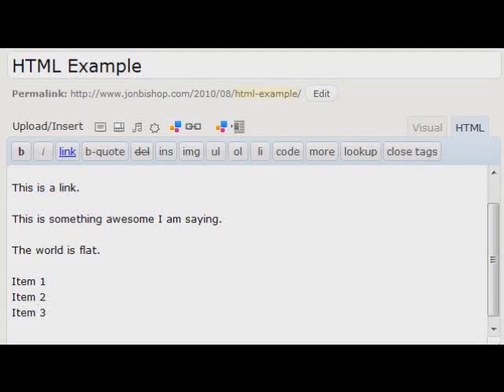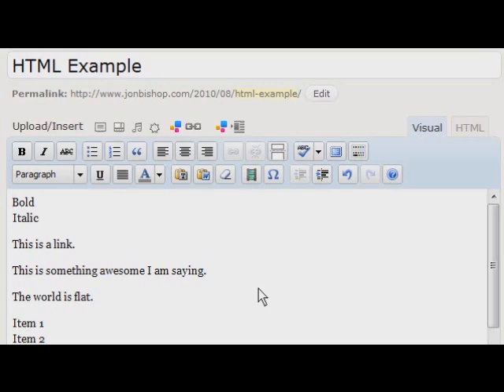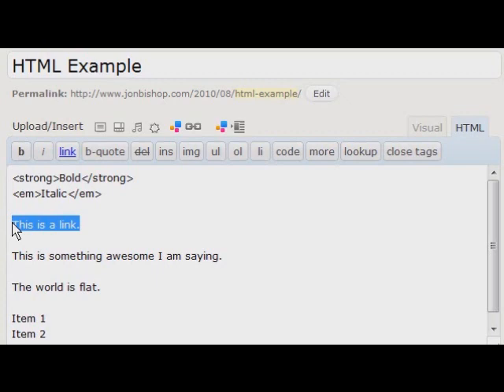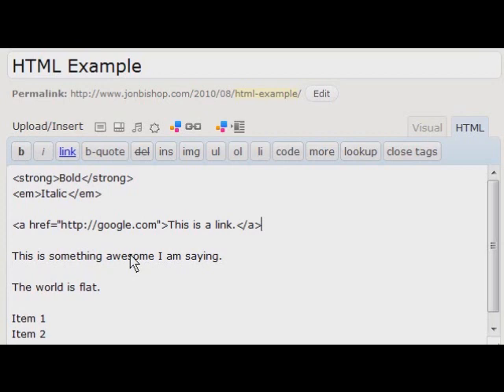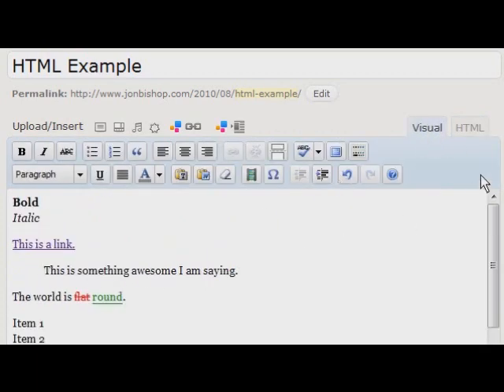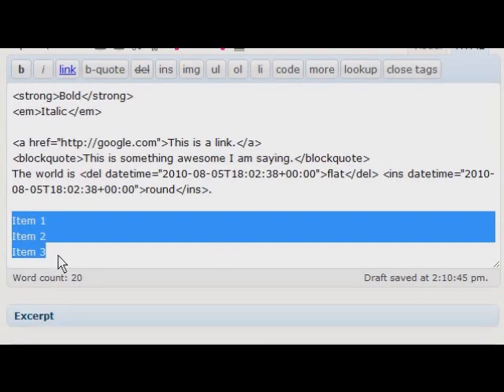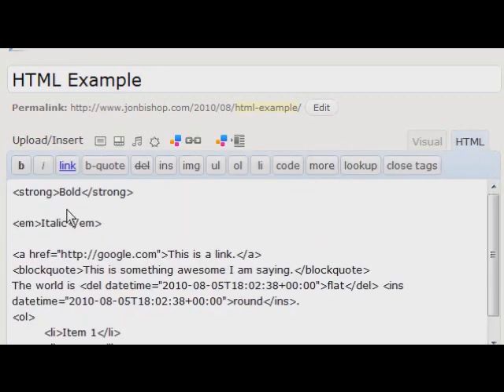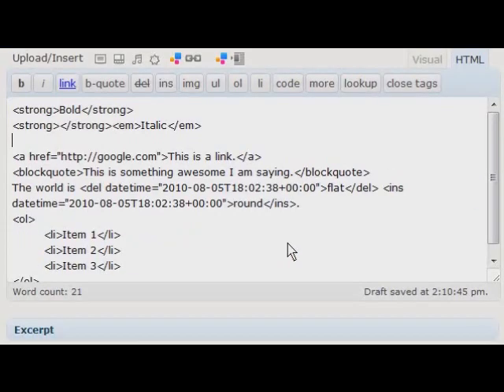WordPress HTML Editor Example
How to use the HTML editor in WordPress.